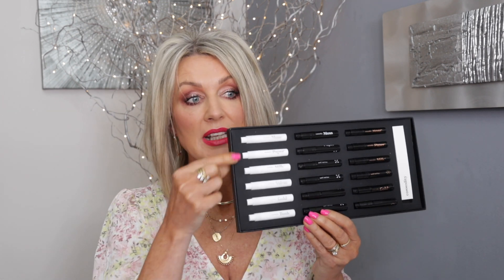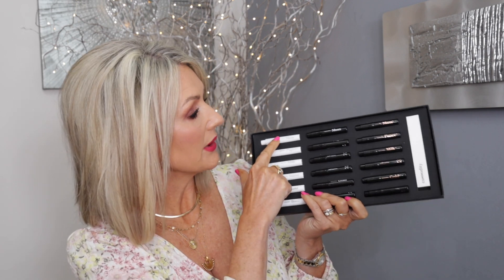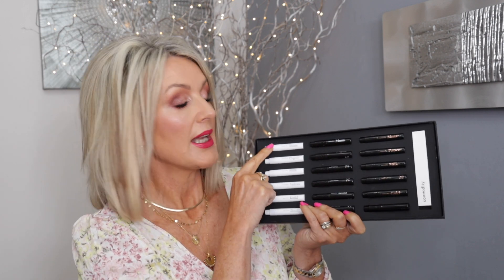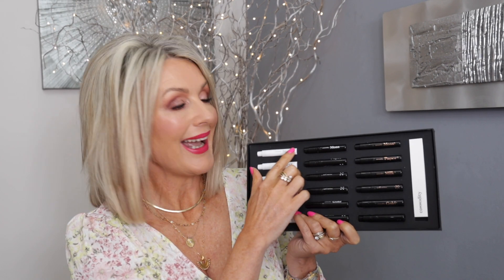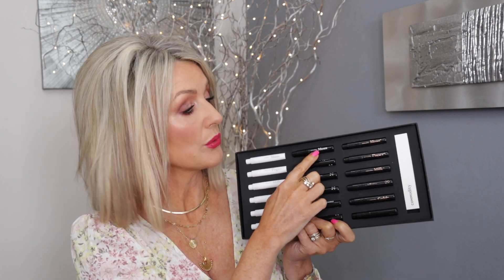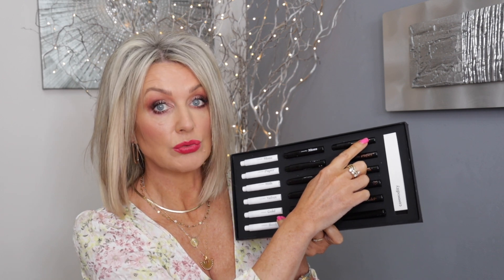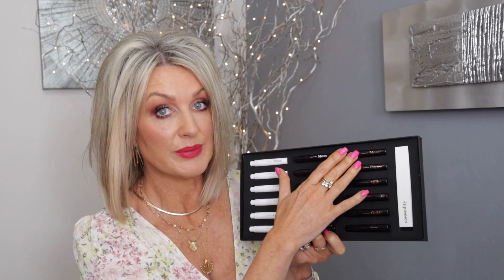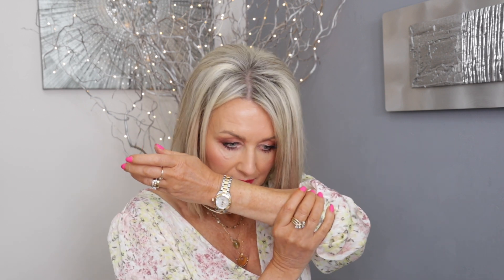Commodity Fragrances Overview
Commodity Fragrances
OR at Sephora

Nails-Indigo Nails gel polish "Sensacja"
Lipstick- Charlotte Tilbury "Electric Poppy"
Top- from H&M (OLD)